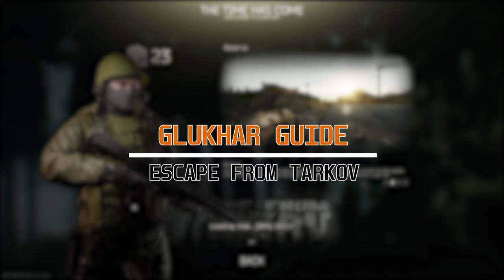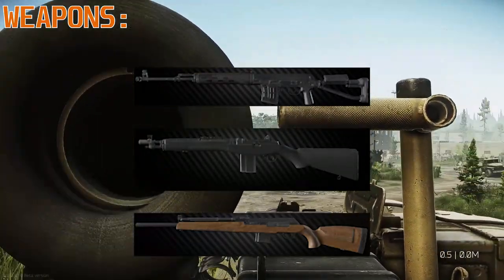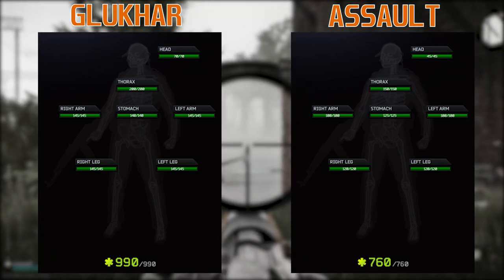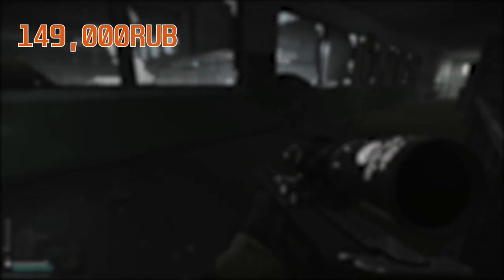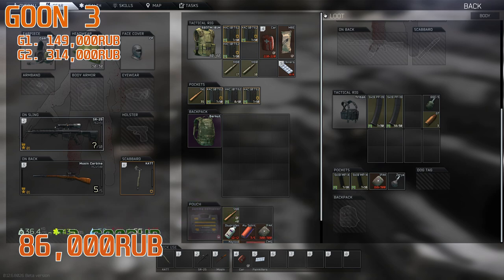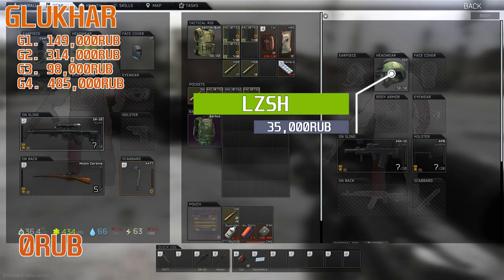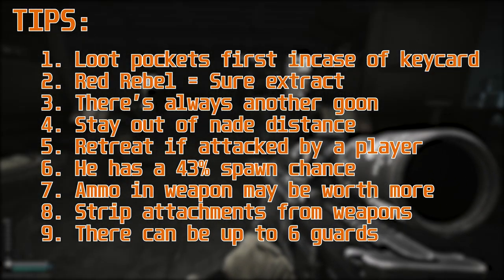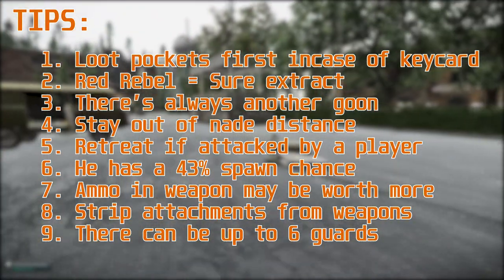GLUKHAR Guide - Easy Guide - Escape From Tarkov